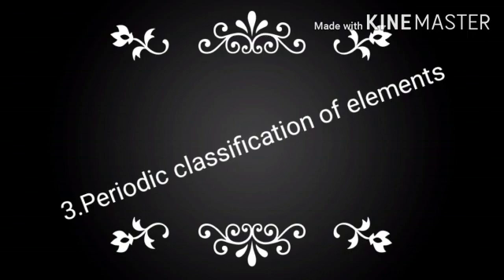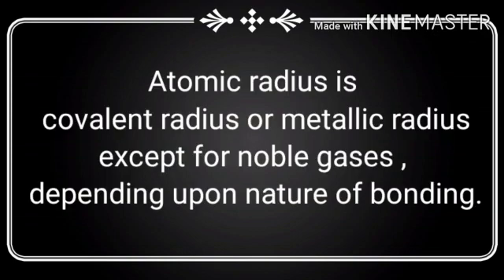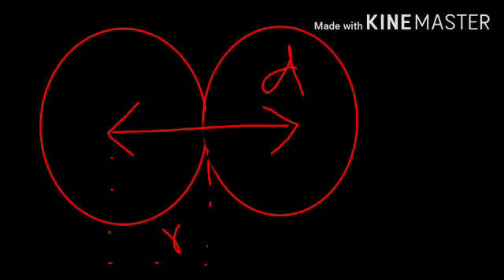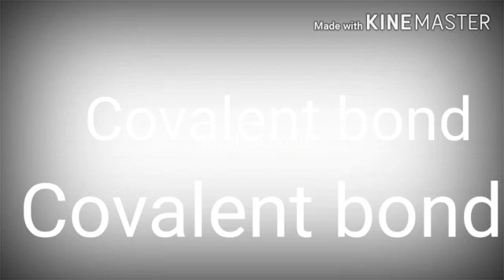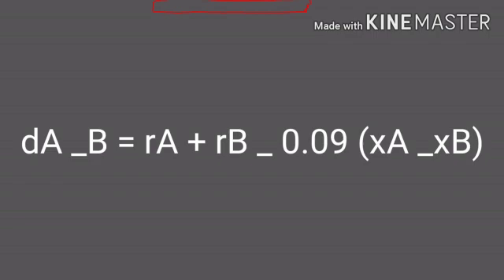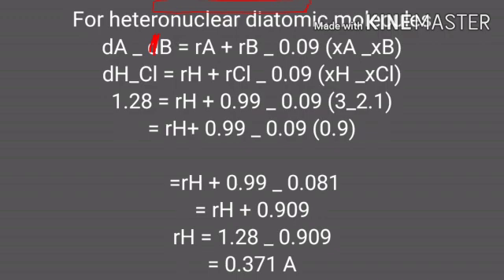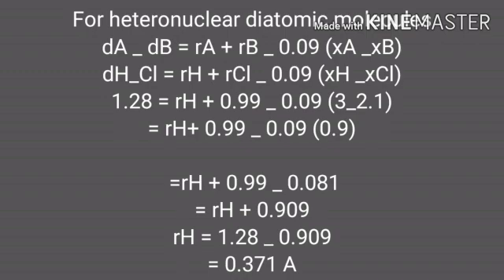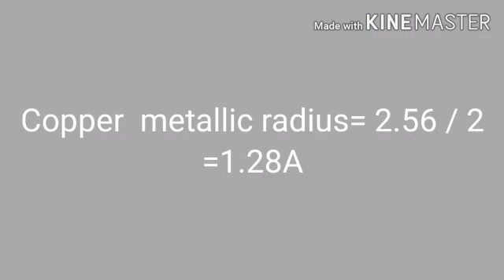7.7.2020 XI-CHEMISTRY 1